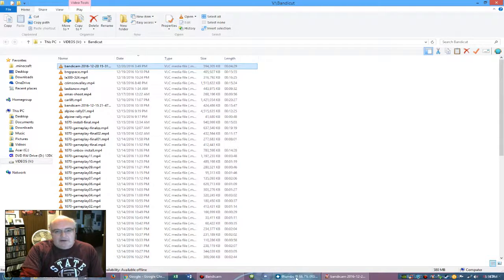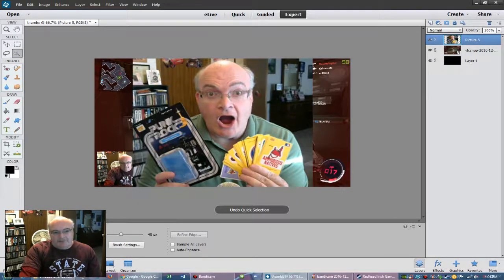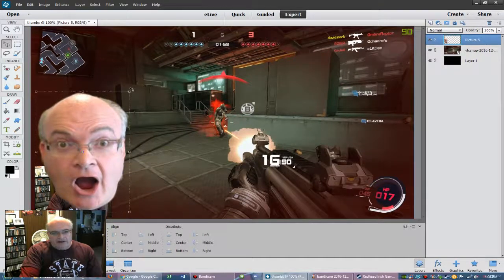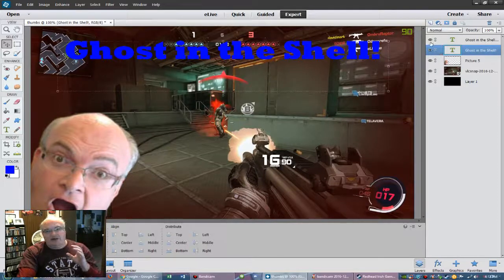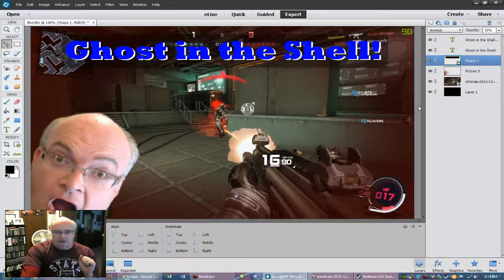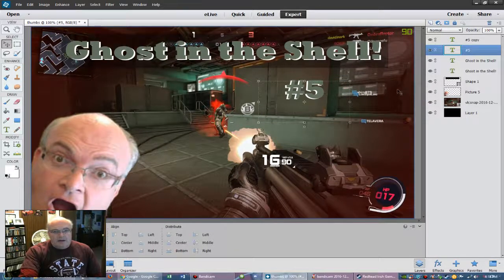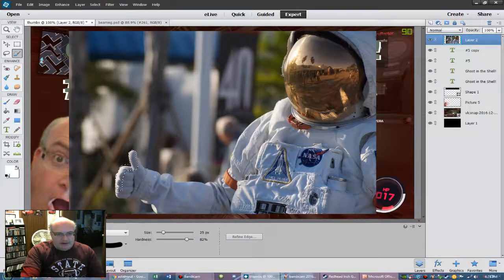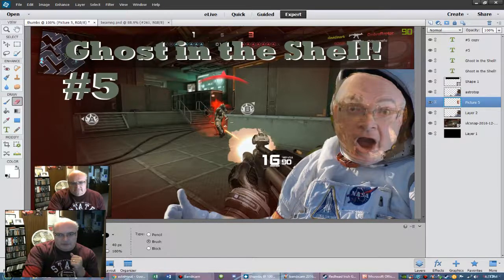WORKING WITH LAYERS - Thumbnail Tutorial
Heya! some of you have asked me to show how I make some of the thumbnails that i use. So, let's take a look at layering, selecting, and adjusting images to create a fun thumbnail for your youtube videos!

I play all kinds of different games and create other content like vlog, tutorial, and other types. Some of the the things I do:

BeamNG (BeamNG.Drive)
Back to the Future Telltale Games
American Truck Simulator
Euro Truck Simulator
Grand Theft Auto:  GTA V, GTA IV
Casual Games
Puzzle Games
Turbo Dismount
Sort the Court
First Look at Video Games